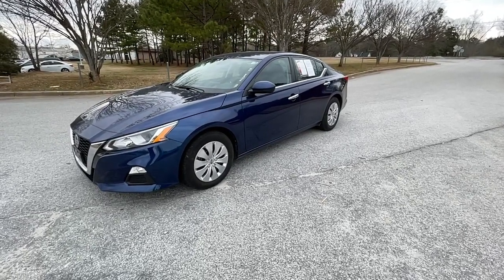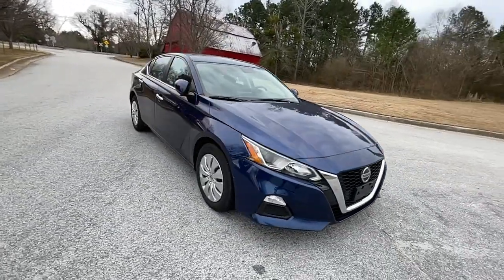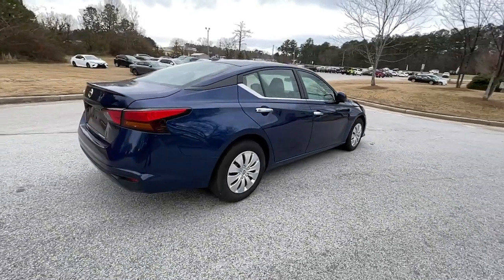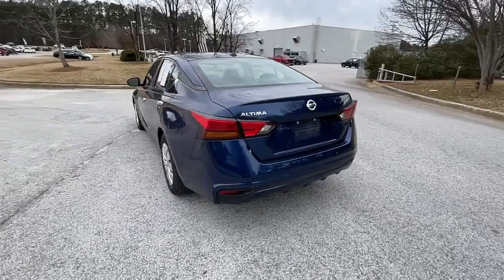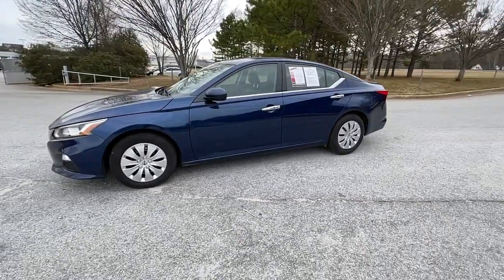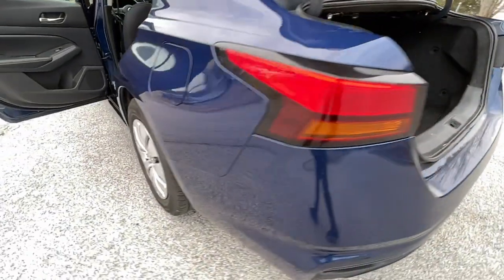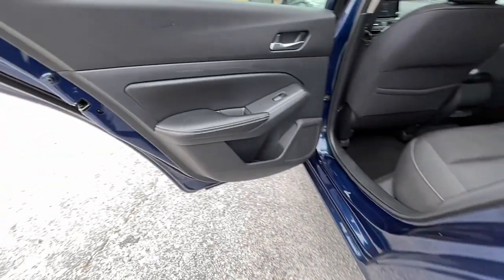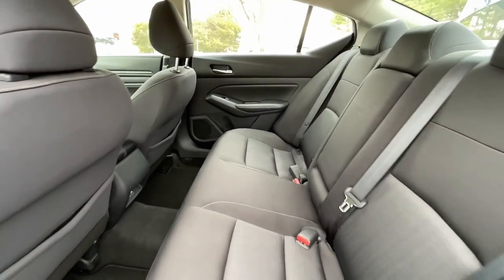2020 Nissan Altima Atlanta, Griffin, McDonough, Fayetteville, Thomaston, GA PE27032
Deep Blue Pearl Used 2020 Nissan Altima available in Atlanta, Georgia at Cronic Nissan. Servicing the Griffin, McDonough, Fayetteville, Thomaston, GA area.
2020 Nissan Altima 2.5 S - Stock#: PE27032 - VIN#: 1N4BL4BV1LC213824

Cronic Nissan
2624 N Expressway

Recent Arrival!CVT with Xtronic. 28/39 City/Highway MPG Clean CARFAX. CARFAX One-Owner.Cronic is your one stop shop to find your next perfect vehicle. Come see the difference of doing business locally with a real family owned business. We have what you need and we are willing to go the extra mile to earn your business!!Since 1975 The Cronic family has served the Automotive needs of Griffin and the surrounding areas of Newnan, Dublin, McDonough, Fayetteville, Peachtree City, Senoia, Barnesville, Thomaston, Forsyth, Jackson, Hampton, Jonesboro, Riverdale, Stockbridge and Conyers. 9 Brands, 3 Stores and one stop is all you need to become a part of the Cronic Family! With over 300 Preowned used cars to choose from, we are sure to have what you need. Save the time and hassles of the long drive to the big city dealers and come see what it like to do business with a truly family owned business in your community. Price does not include tax, tag, title fees or doc fee of $799.